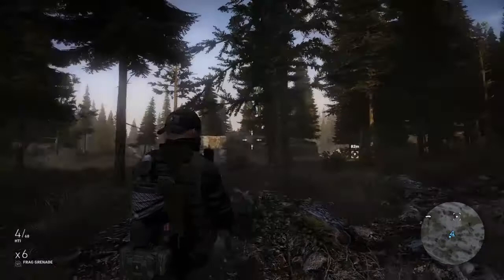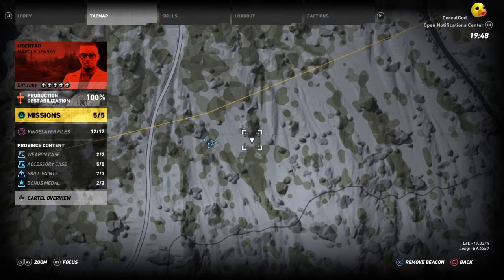KILLING THE GIANT OWL - Where To Find It & What Happens If You Shoot It? | Ghost Recon Wildlands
A new easter egg found in Ghost recon Wildlands.